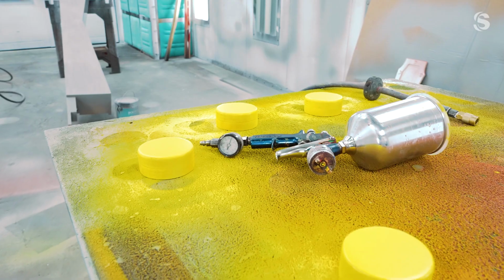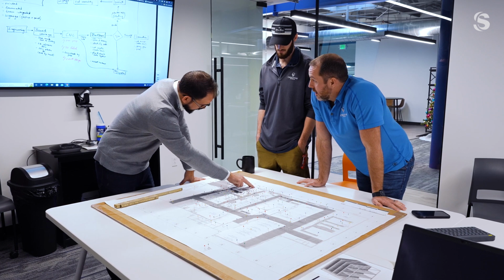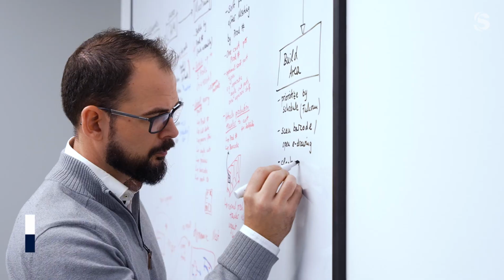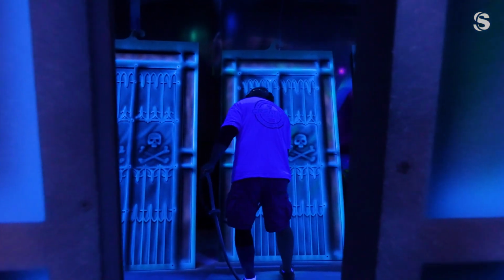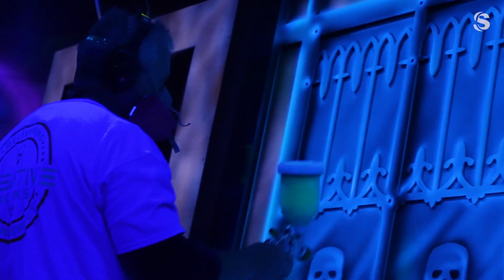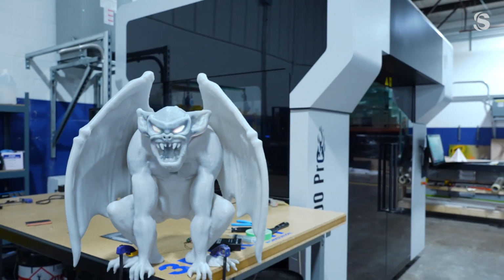Colourful, versatile and highly efficient! Strategic Production Development at Creative Works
Dive into the colourful world of Creative Works and see how they have been able to increase production efficiency tremendously through a joint project.

Unsere Produktionsplanung unterstützt ihre Pläne und setzen diese erfolgreich bei Ihnen um.

𝗜𝗻 𝗩𝗲𝗿𝗯𝗶𝗻𝗱𝘂𝗻𝗴 𝗯𝗹𝗲𝗶𝗯𝗲𝗻!